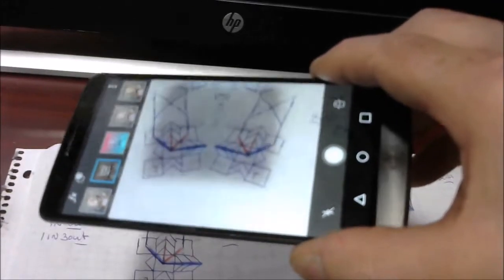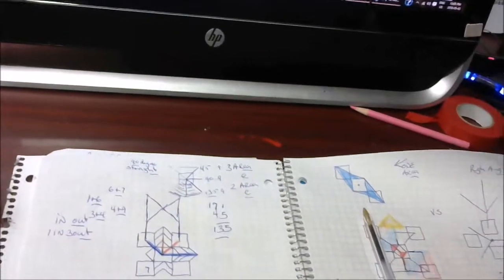TRIAL ERROR DONKEY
SHAPES INSIDE ANOTHER..I TRULY DISLIKE HOW I DO THIS  VIDEO..SO WHEN YOU COME INSIDE COME WITH YOUR EYES LET YOUR EARS LISTEN AND DO WHAT YOU CAN FOR YOU..IF YOU WANNA SAY SOMETHING DO IT THE BIG MACHINE LISTENS TO YOUR HEART SPILLED BLOOD VIBRATING WITHING IMAGINE WE ARE A MOLLICULE INSIDE THE DOME DO ME